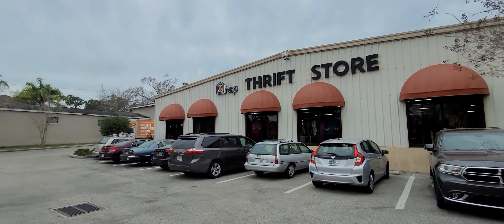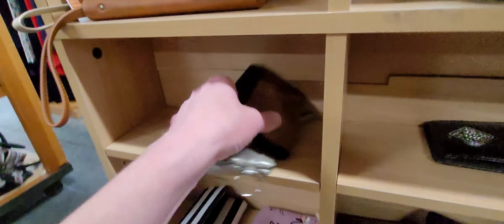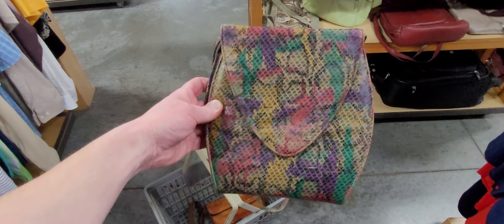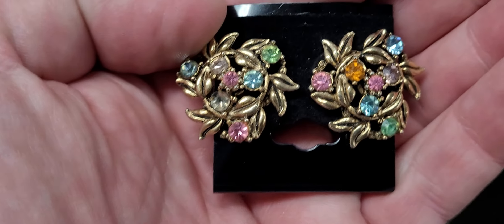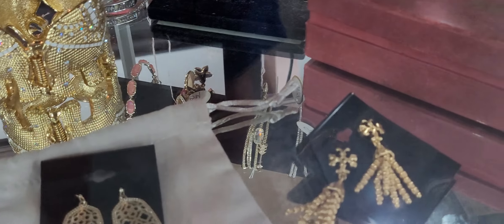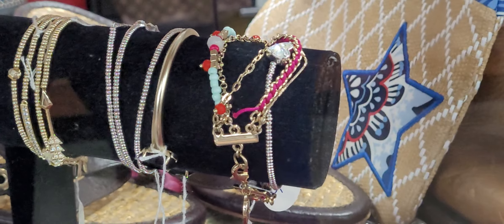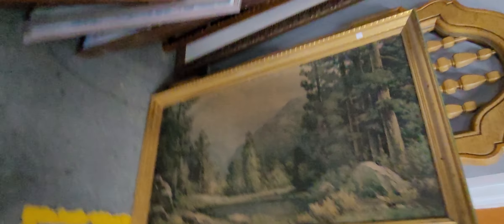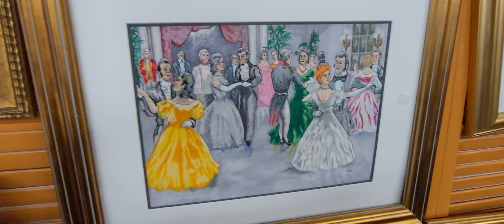SECOND HAND SAVVY! A STORE YOU MUST THRIFT! VINTAGE COACH, DOONEY & BOURKE to JEWELRY & HOME DECOR!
The HEP Thrift Store in Clearwater had alpt of goodies for us! From purses, Jewelry to unique home decor! I found vintage Coach, Dooney & Bourke, Croc print crossbody to awesome jewelry!